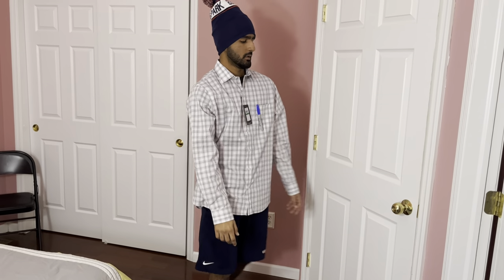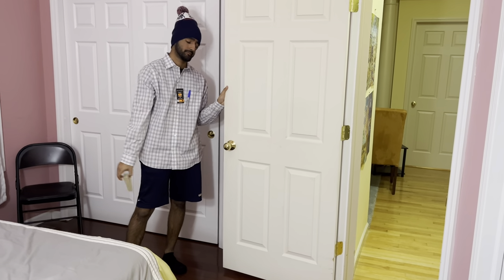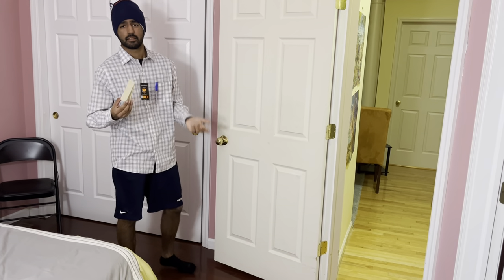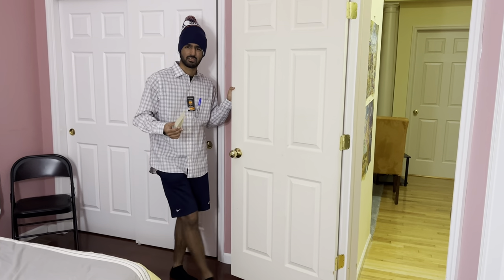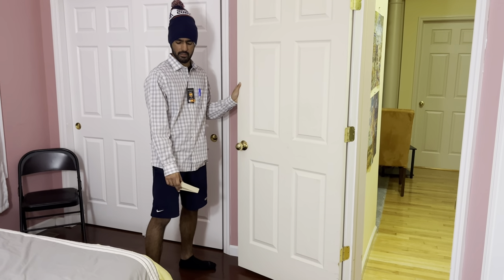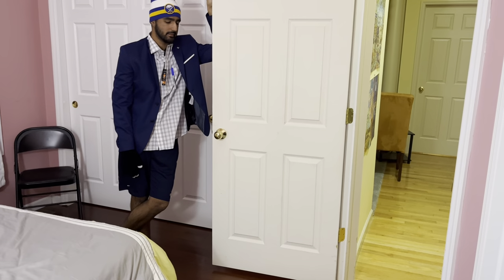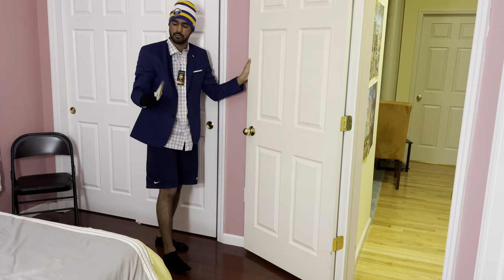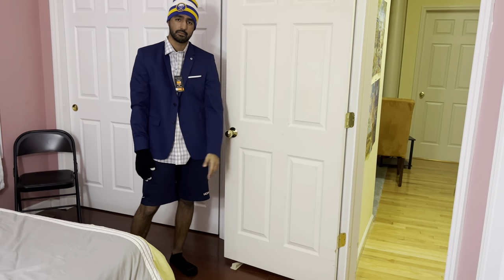How To Use A Door Stopper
Detailed description on how to properly use a door stopper.